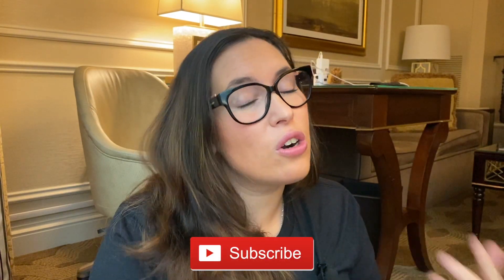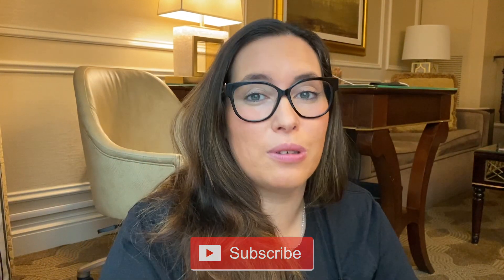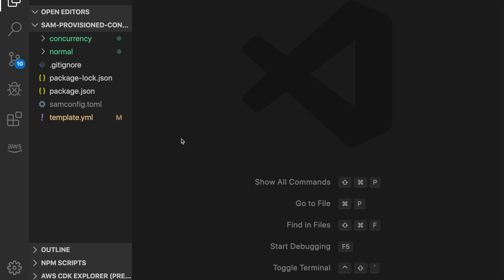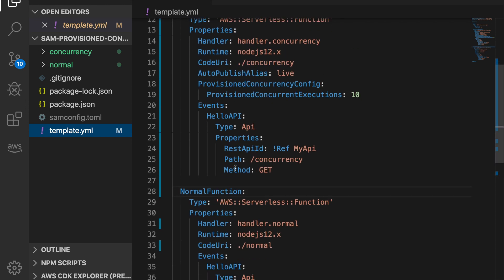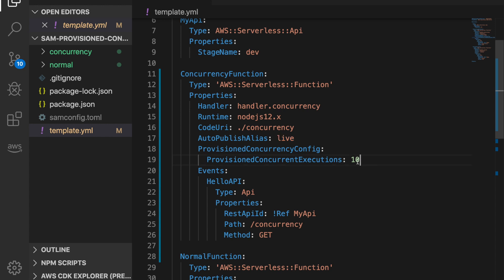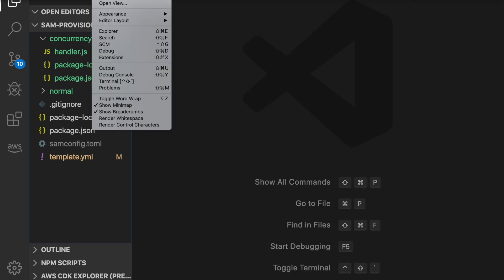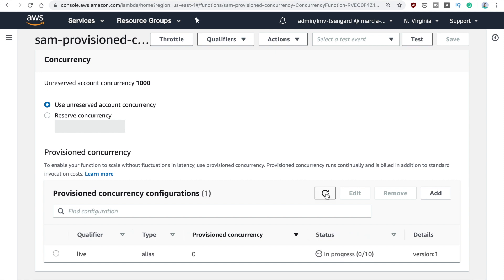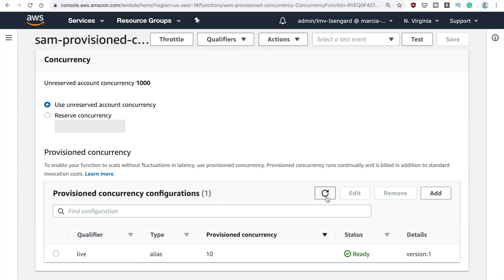NO MORE COLD STARTS IN SERVERLESS APPS: Using Lambda Provisioned Concurrency | AWS reinvent #4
In this video I want to show you the new feature from Lambda that is provisioned concurrency to help you reduce the cold starts

This is the 4th video for Launchmas.
In this video I want to show you the new feature from Lambda that is provisioned concurrency.

Announced at AWS re:Invent 2019 the brand new feature of AWS Lambda called Provisioned Concurrency allows you to keep your functions initialized and ready to respond in double digit milliseconds. This feature alleviates much of the pain that cold starts represent for Lambda developers.

In this video we will have a first look at this feature, see how provisioned concurrency is enabled using AWS SAM and AWS SAM CLI to deploy a stack with two functions. One with provisioned concurrency and one without it.